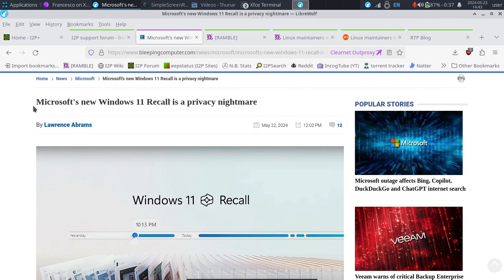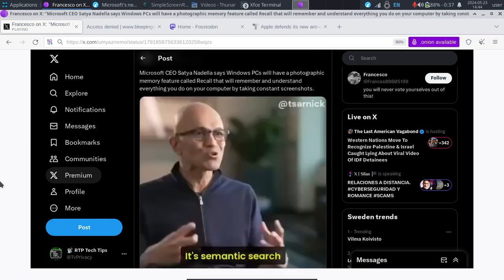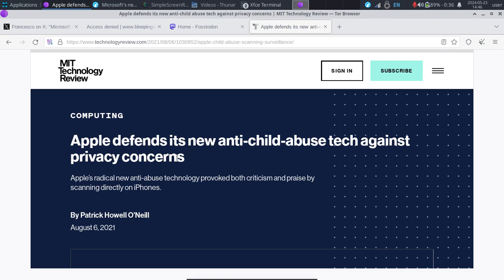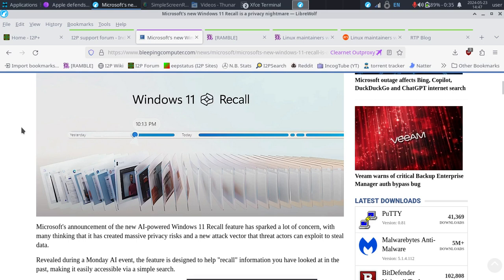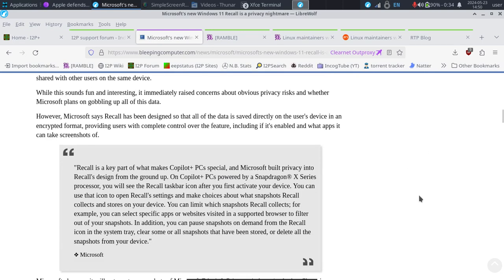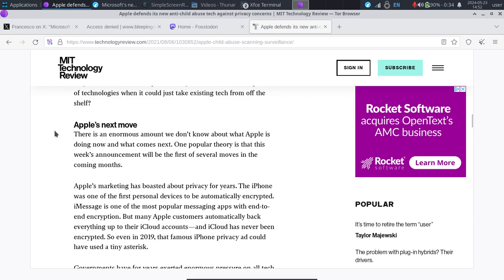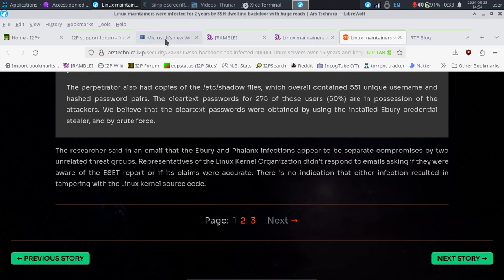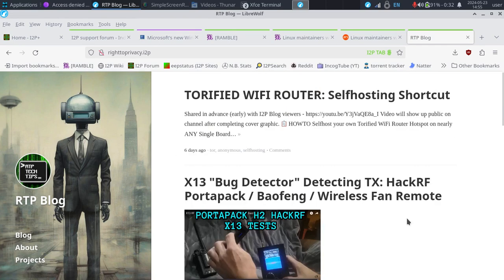Windows 11 Copilot+ Taking Screenshots Of EVERYTHING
MAJOR PRIVACY CONCERN: Microsoft Windows 11 AI Recall Takes Screenshots Of Every Single Website You Visit, Photo Viewed, Every Application Click, Word Typed, Password Revealed, And Search Performed - Promising To Keep Record Local. Future Updates Could Change This.

THIS ONLY COMES ON COPILOT+ COMPUTERS AND MOST LIKELY WILL NOT HAVE SUCH ACCESS UNLESS THEY MAKE IT SOMEHOW ACCESSIBLE TO BE PERFORMED ON CLOUD - NO INFORMATION ON THIS AT THIS TIME.

Share the video to educate, spread awareness, and help strengthen the networks upon which transparency / journalism depend.

FEEDBACK:  righttoprivacy[at]mail.i2p

MONERO:48qtspi5En44mJZLeiMoHYFEmuJfQYb5DLQxLDr7d1NXc53XaAvoT8PS3wBrhEc3VY1wxu5Rgw6oKBYgahpSAYnpHntbQNM

TIMESTAMPS:
00:00 Dietpi To Streamline Torified WiFi Router Install / Set up
19:20 Download Dietpi IMG / Verify Checksum
30:26 Testing Tor WiFi Router / Checking For DNS Leaks